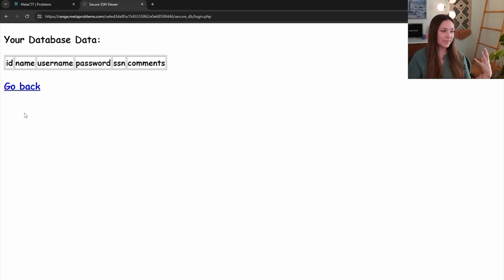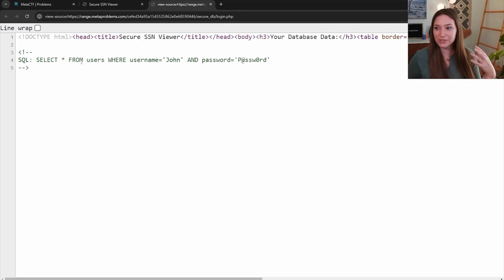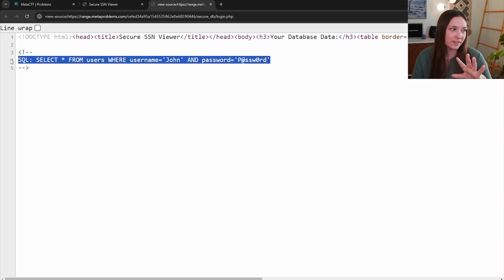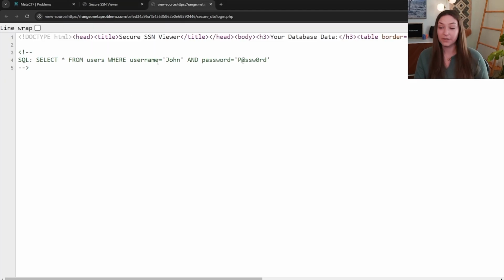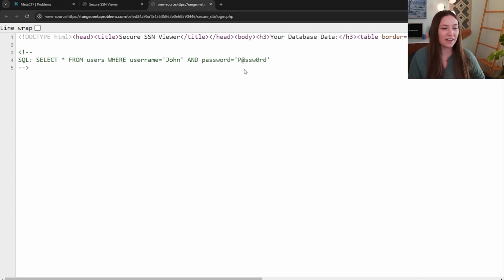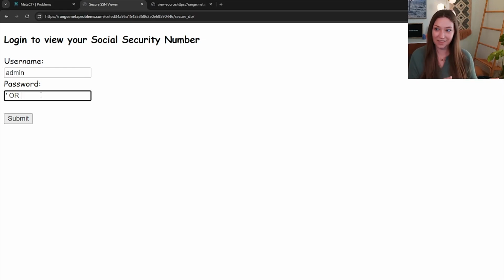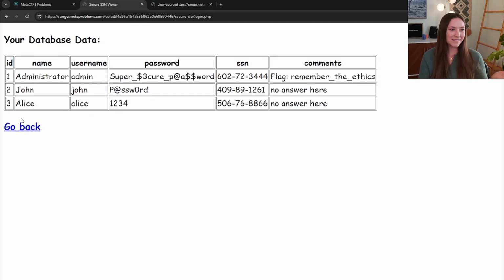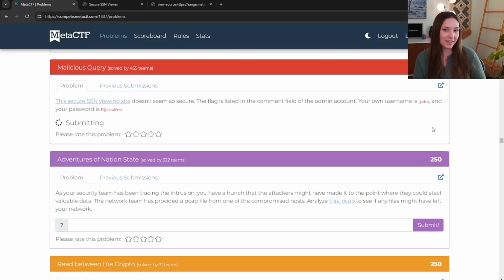Malicious Query - Antisyphon Challenge Walk Through | Serena DiPenti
🔗 Cyber Range -